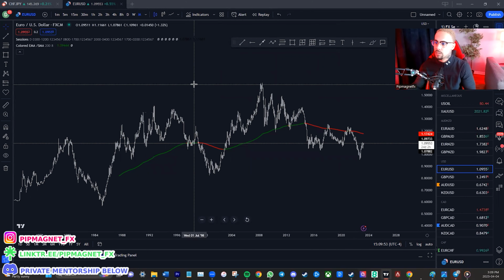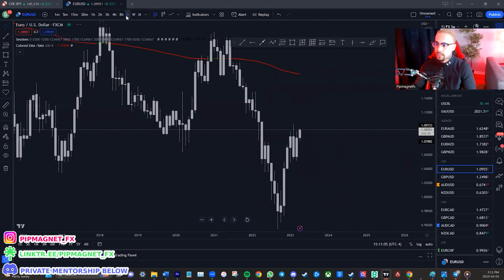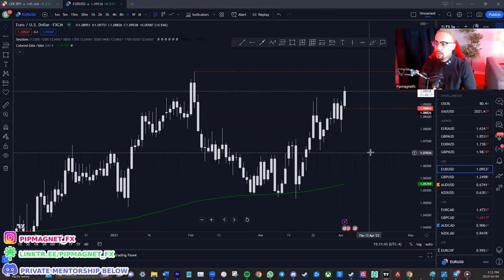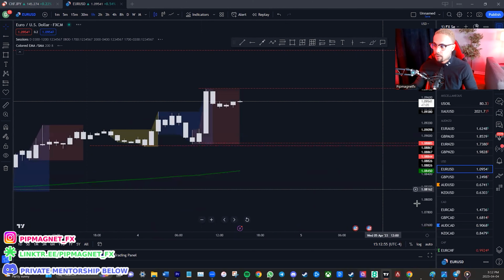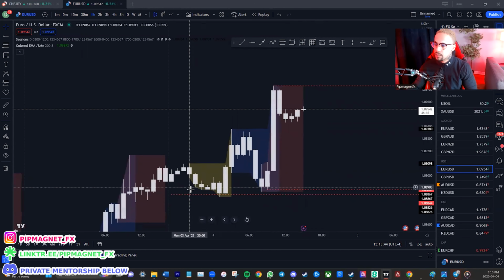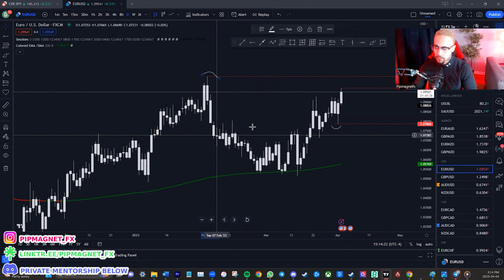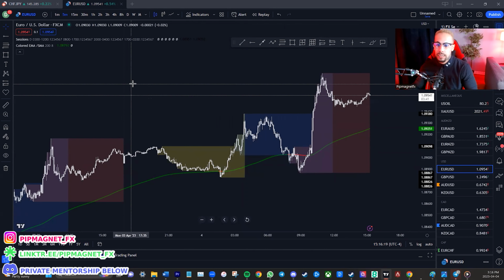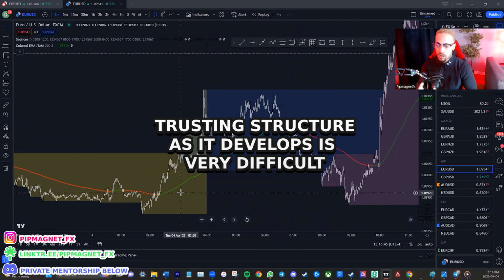Timeframes and Their Importance in Forex Trading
Timestamps
Intro (0:00)
Beginner Confusion (0:42)
Timeframes and Candlesticks Walkthrough (1:17)
Top-Down Analysis Always (4:43)
My Thoughts on Lower Timeframes (5:34)
Free Resources (7:44)